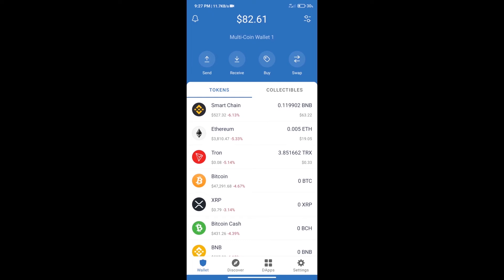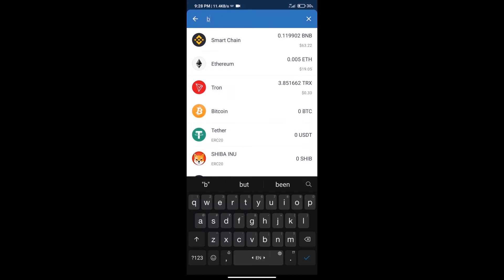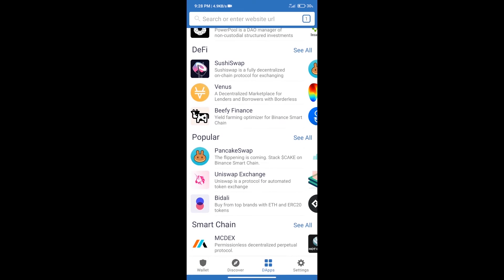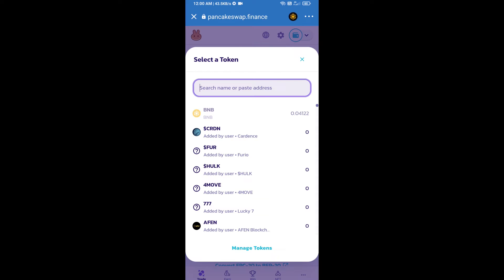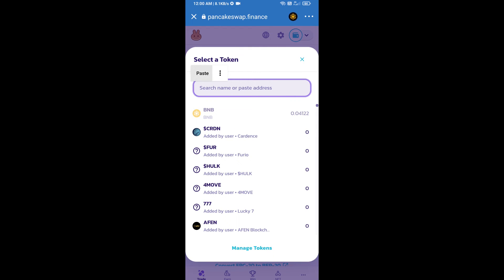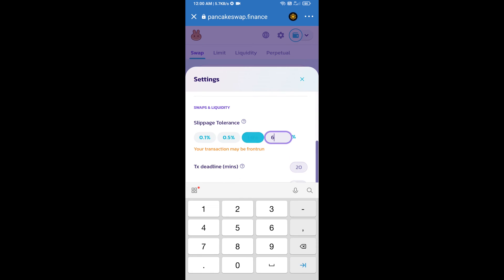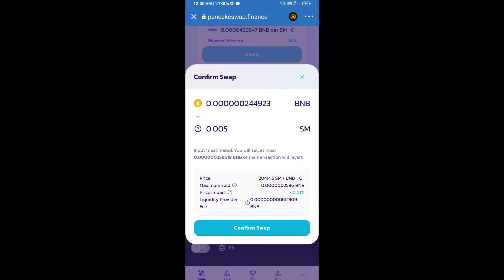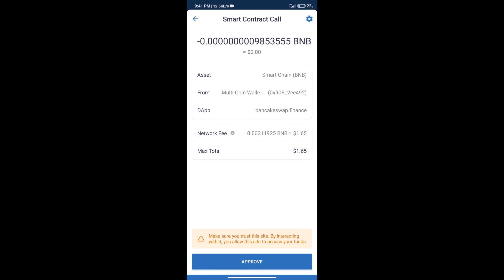How to Buy SingMon Token (SM) Using PancakeSwap On Trust Wallet OR MetaMask Wallet